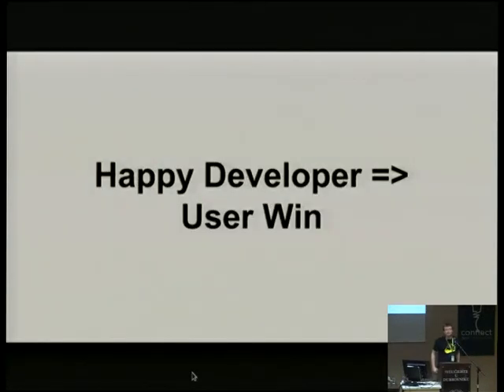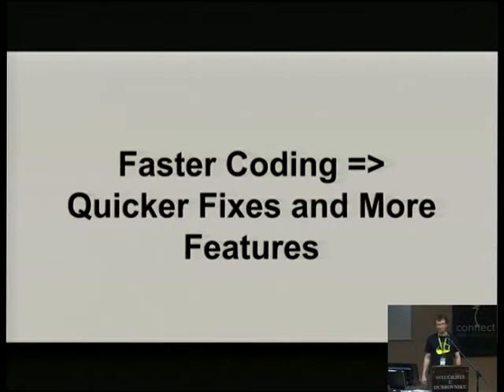osc14: Josef Reidinger, YaST in ruby - User Side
I think you already heard that YaST was converted from YCP to ruby. It brings many advantages to developers, but what advantage it brings to YaST users? We will look at better tested code, improved error handling and of course possible improvements that this step allows to do, but that are not yet implemented.